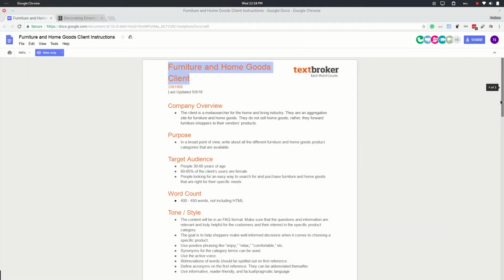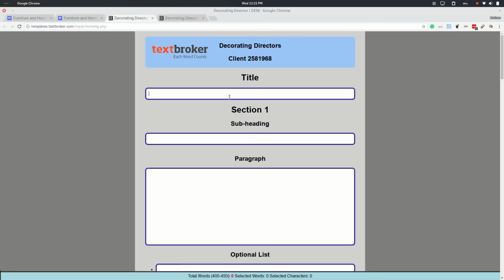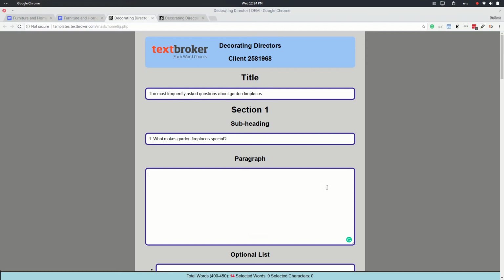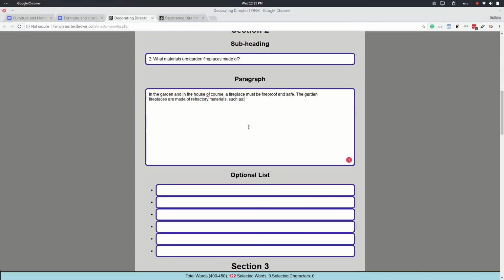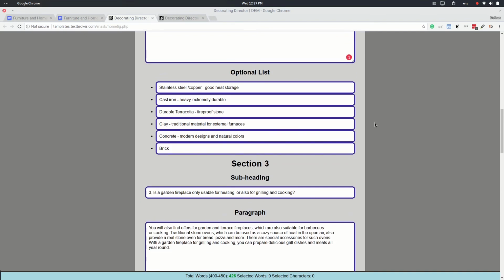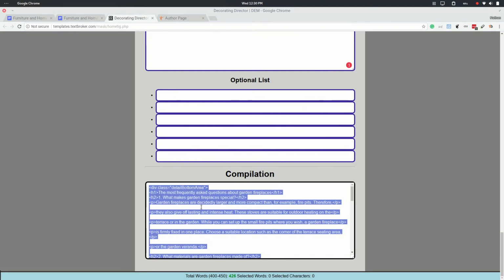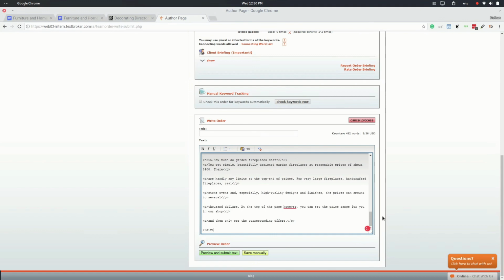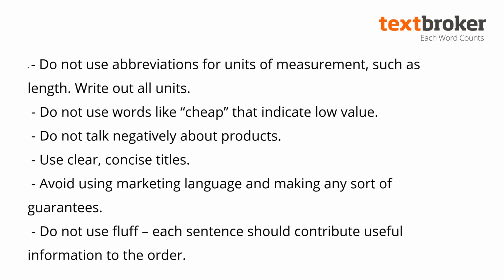Decorating Directors Mask Tutorial